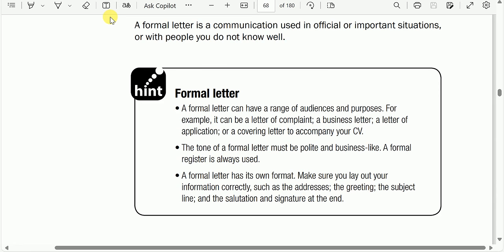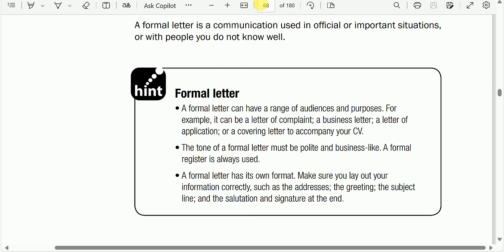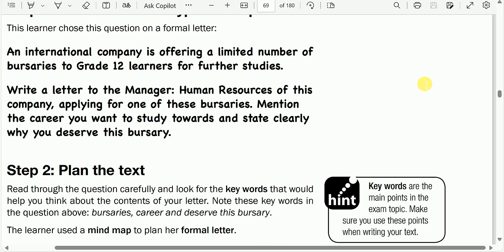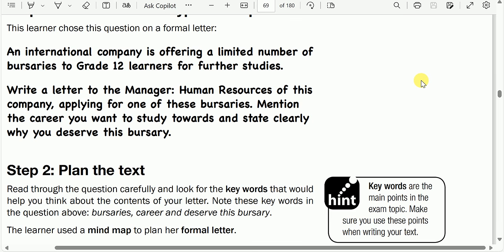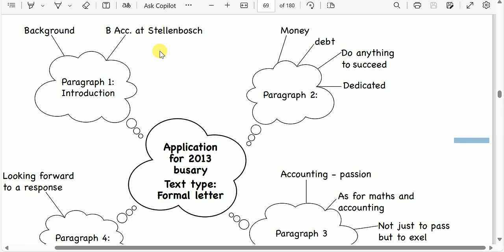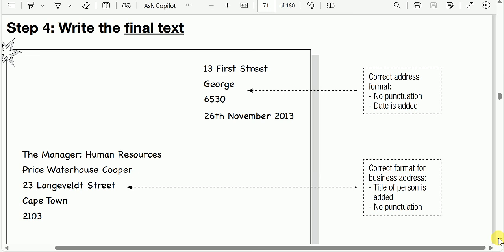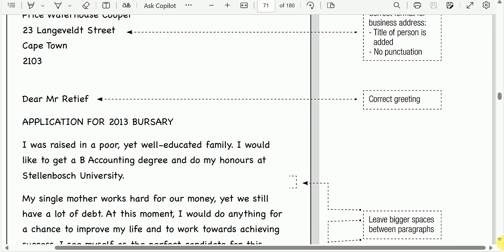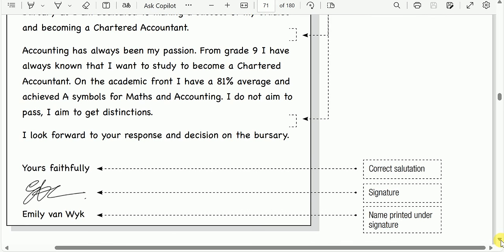Longer transactional text: writing of a formal letter.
structure, content and format of a business/formal letter.